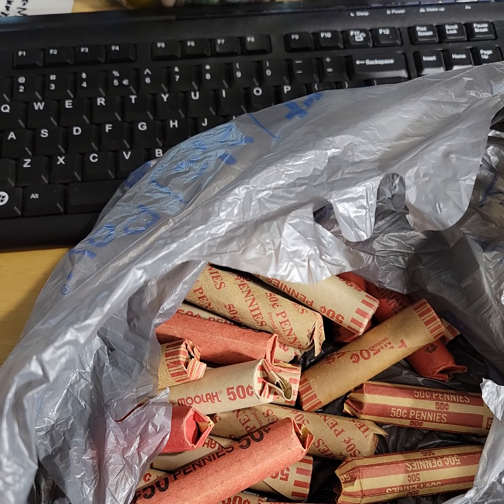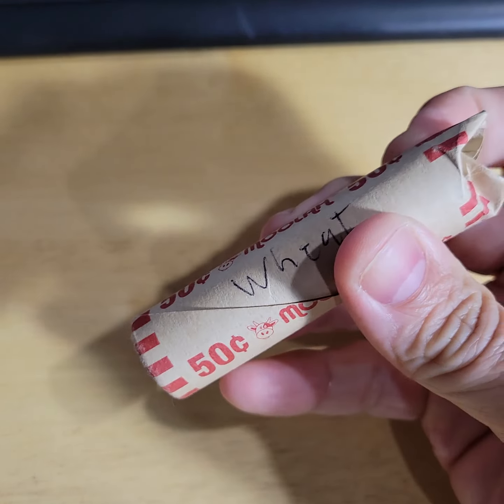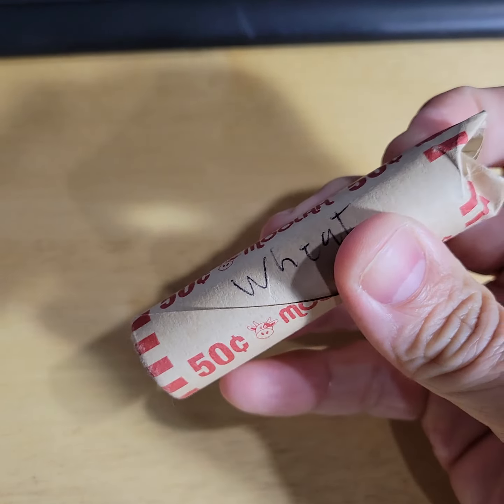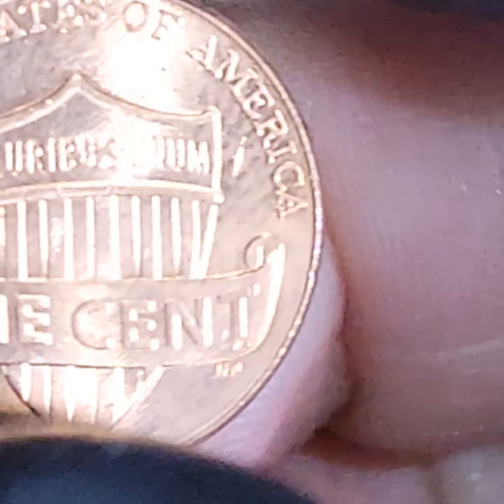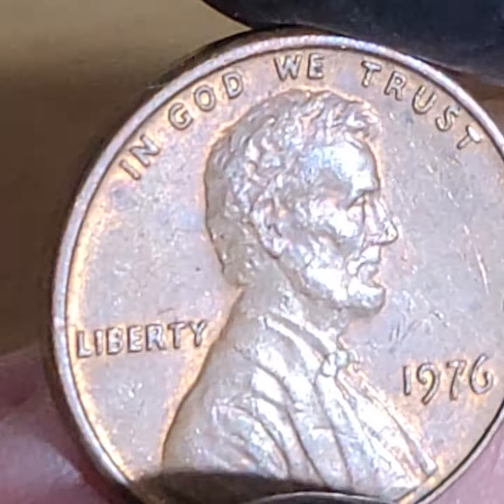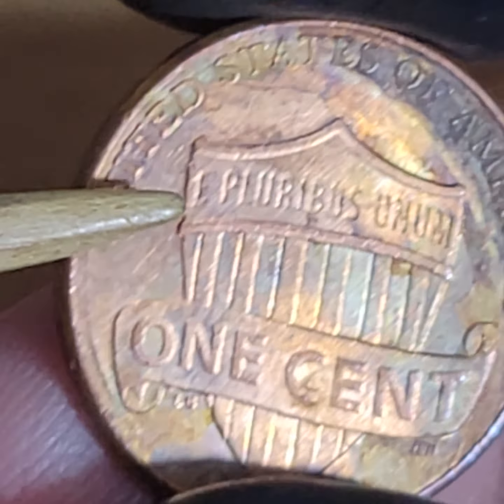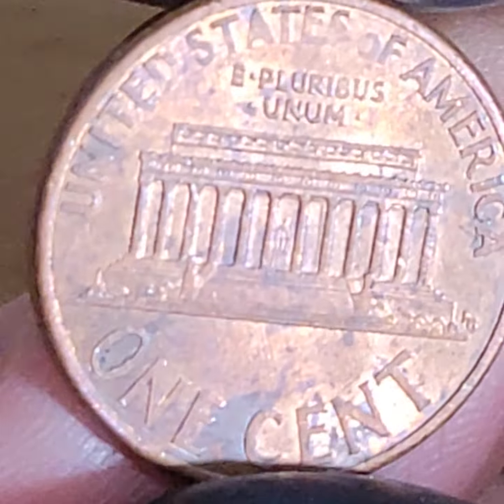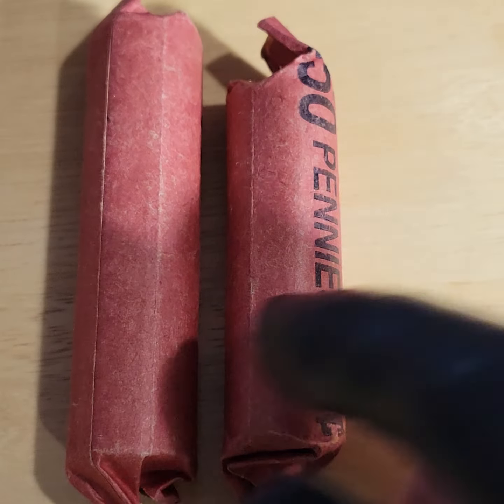✝️PART ONE = ARE YOU KEEPING UP WITH THE CHANNEL ? IF NOT YOU'LL BE LOST IN THE SAUCE ! 😊EP 290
THE U.S. 1960 PENNY/CENT SMALL VS LARGE DATE AN IN DEPTH LOOK INTO WHAT THEY REALLY ARE

Channel Members: (Thank you ALL !) in order of membership acquisition:
Eric 🦹‍♂️ check out his channel: keeneEyeCollectables (YT channel)
Shelia 👩‍🦰
Sandra Williams 👩
Otis Coldren 🫡
Terry Dublin AKA "Ter" 😊
Felicita Suarez 👱🏽‍♀️
Tina Moore 👩🏼‍🦰

THESE ARE SOME OF THE WEBSITES I USE FOR COIN RESEARCH (This is a good start to learning about coin errors):

"IRREGARDLESS"
CONGRATULATIONS !
YOU HAVE BEEN A VICTIM OF THE MANDELA EFFECT
i know, but the webster dictionary says its a word ...
ive been saying that the word "irregardless" use to be incorrect
BUT now everyone says "IT'S ALWAYS BEEN A WORD" !!!
SO im saying this is a classic example of the Mandela effect ,
except i know 15 years ago (2009) Google and webster's and everyone said
irregardless was the incorrect usage of the word regardless !